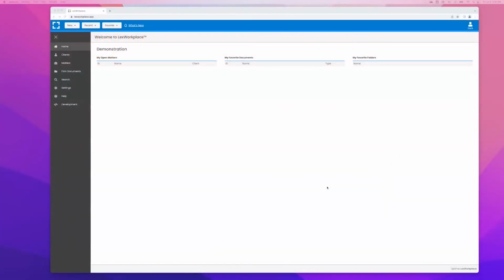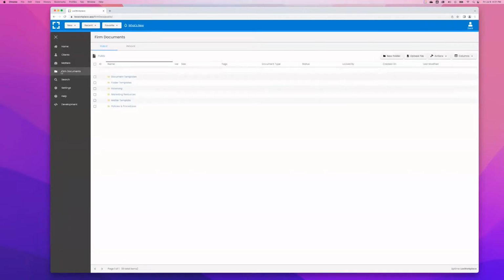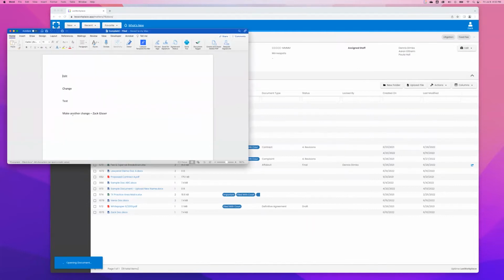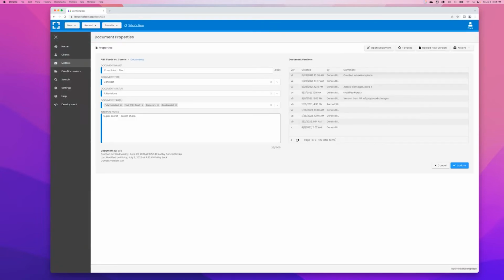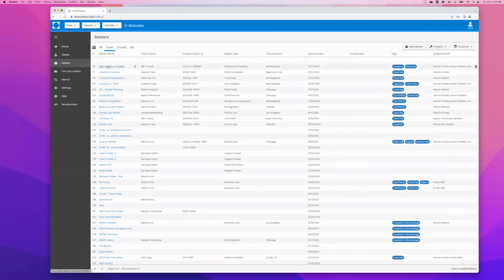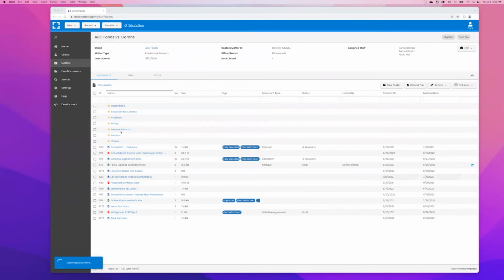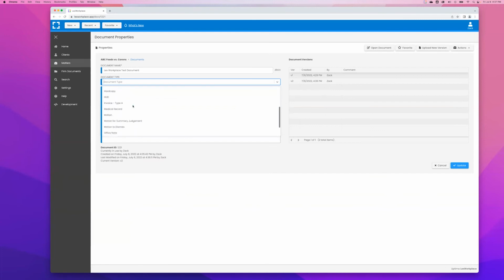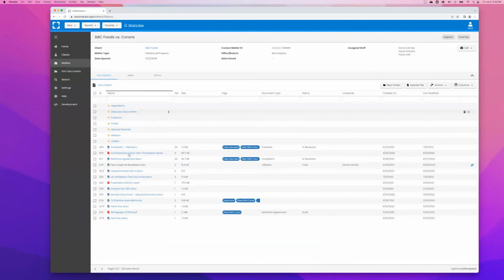LexWorkplace Document and Email Management Review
In this video, Zack walks through some of the features of LexWorkplace's cloud document management platform.